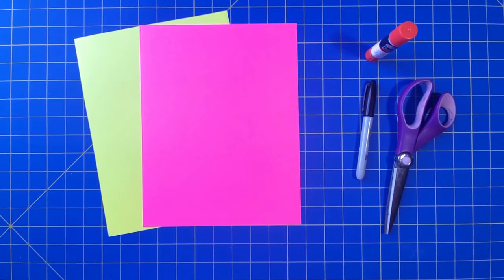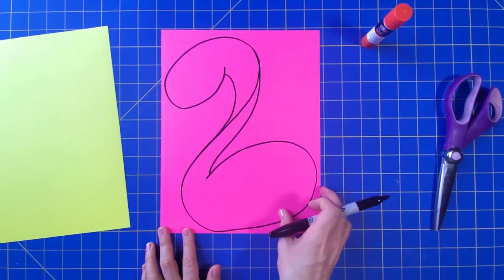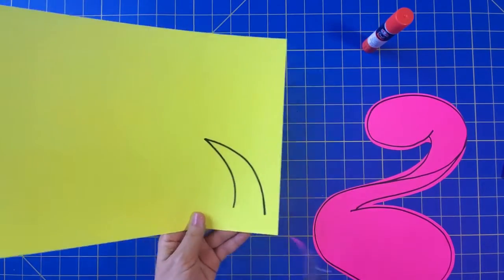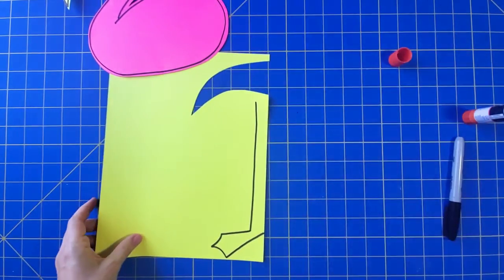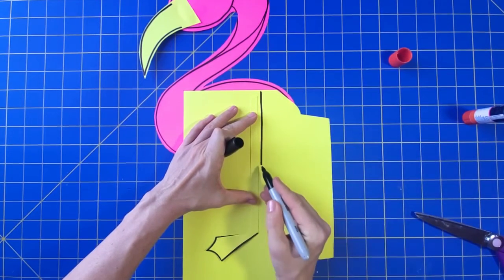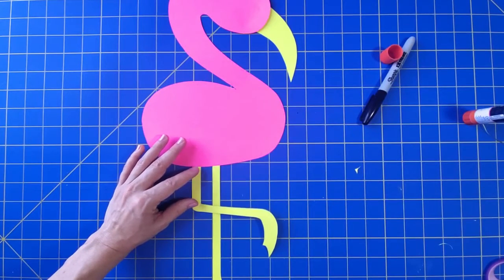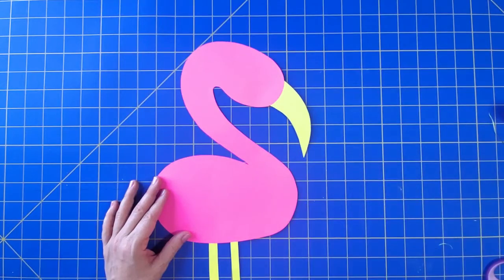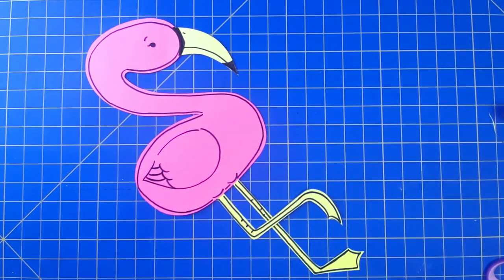Neighborhood Art Walk Week of July 5, 2020: Flamingo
Here’s everything you need to make a cut paper flamingo!

Supplies
1. Pink paper
2. Yellow paper
3. Black marker
4. Scissors
5. Glue

Directions
1. Lay the pink paper vertically. Using the black marker, draw a backwards S shape.
2. Draw an oval at the top for the head.
3. Draw a larger oval at the bottom for the body.
4. Draw the neck.
5. Cut out flamingo.
6. On the yellow paper, draw beak.
7. Cut out beak.
8. Glue beak to flamingo.
9. Draw legs.
10. On yellow, draw and cut out straight front leg and foot.
11. Also on yellow, draw and cut out L shaped back leg and foot.
12. Glue legs to flamingo.
13. Using black marker, outline flamingo and draw details including eyes, black marks on beak, and wing.

Post photos of what you make with neighborhoodartwalk ! Share this post to your personal pages and community groups for others who like to craft!